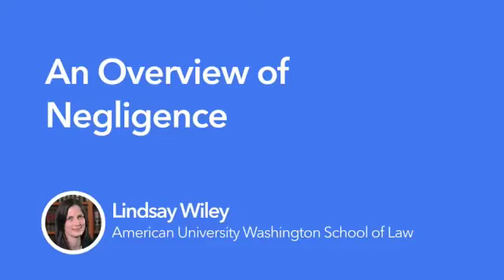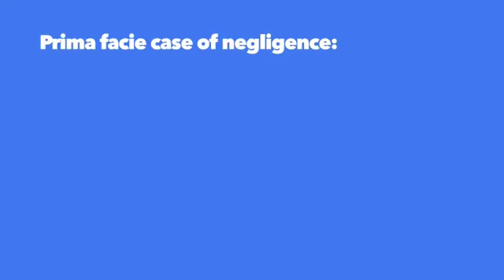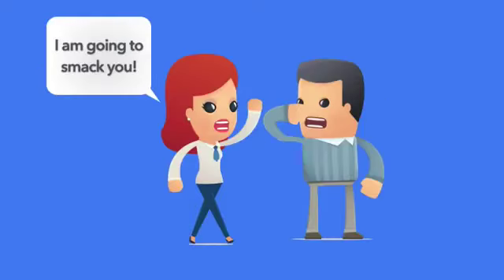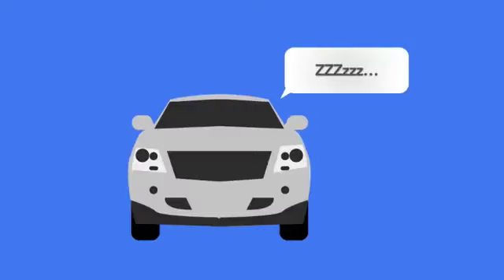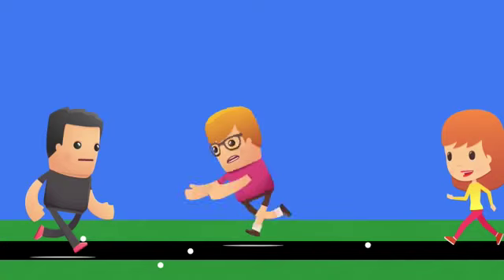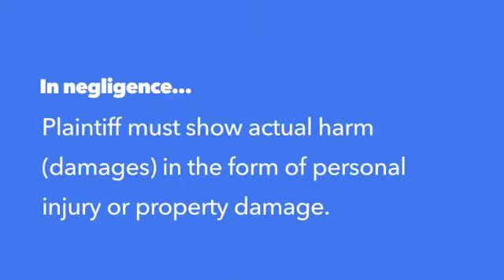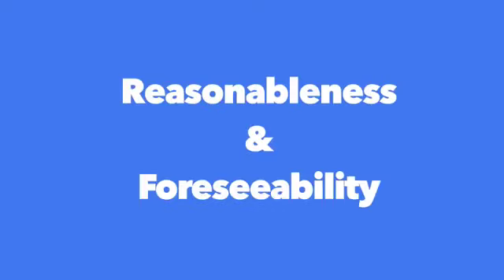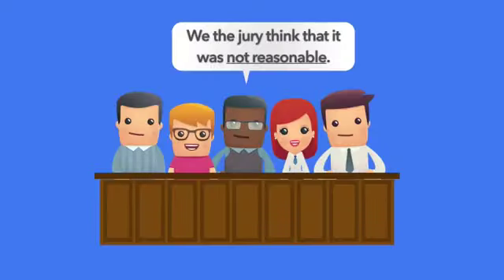What is negligence | An Introduction of Negligence